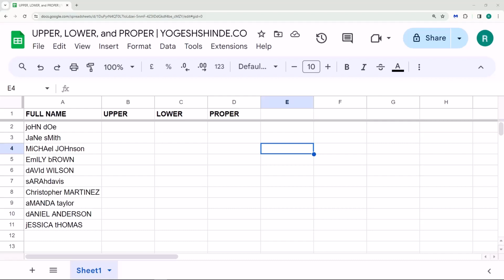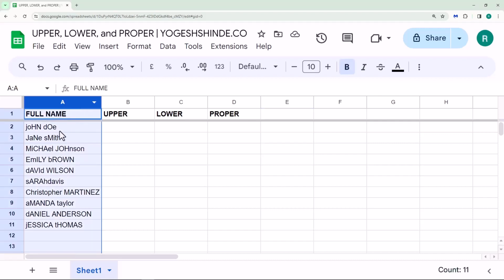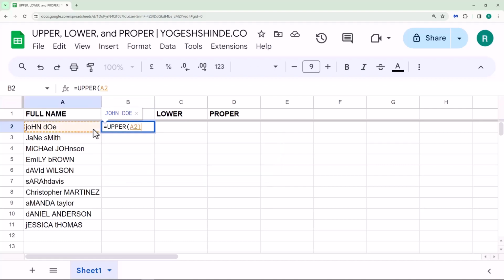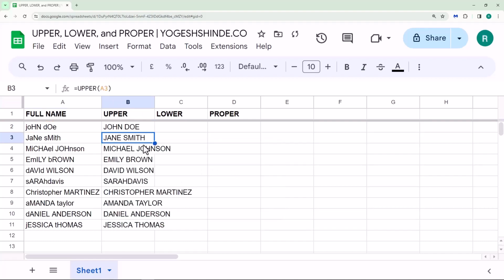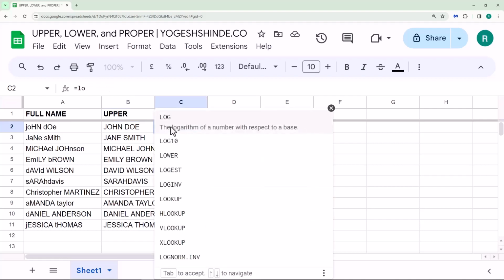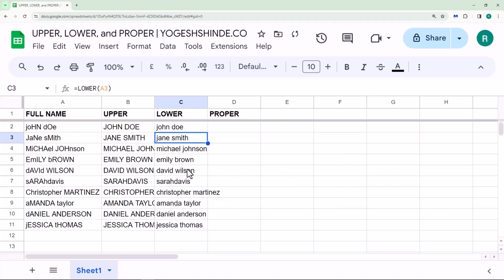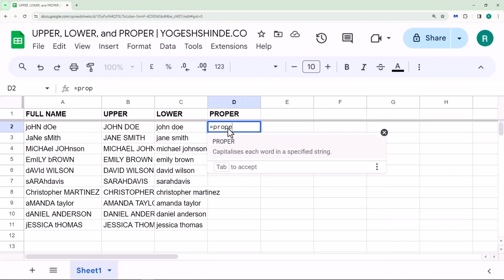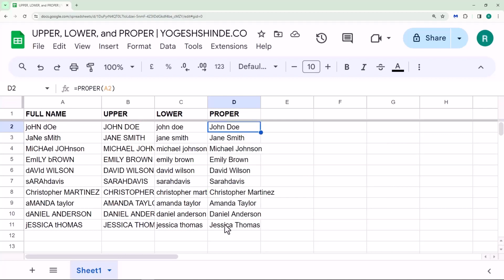How to Use Case Funtions Upper, Lower, and Proper in Google Sheet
Looking to standardize text formatting in your Google Sheets to ensure consistency and clarity? In this tutorial, we'll guide you through using case functions like UPPER, LOWER, and PROPER to manipulate text efficiently and save time. Say goodbye to manual formatting and hello to automated consistency!

Watch now to enhance your spreadsheet skills and boost productivity.